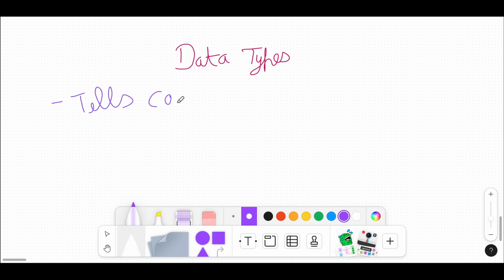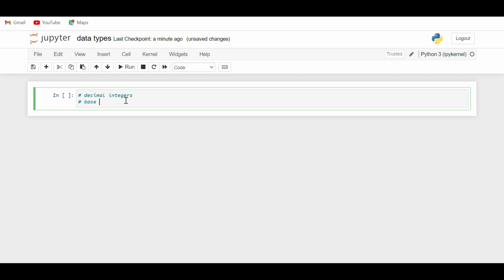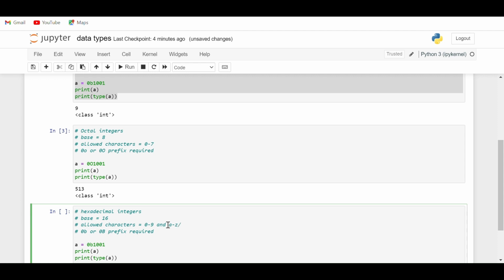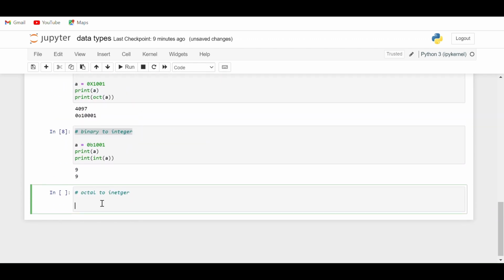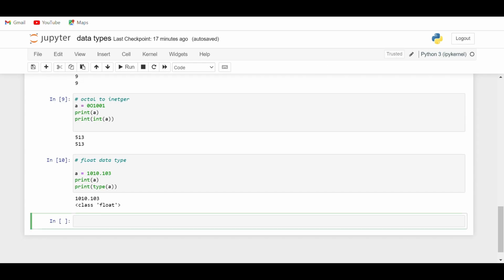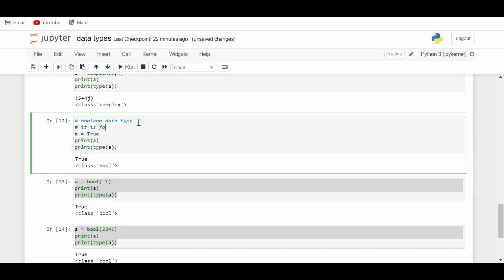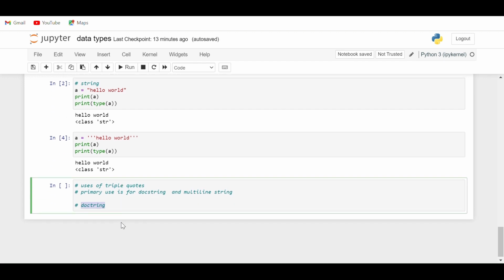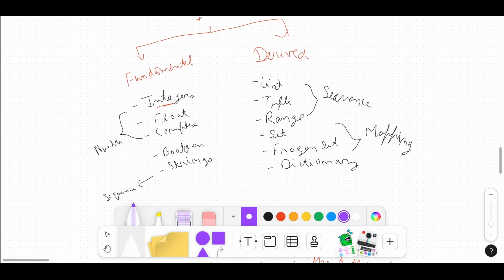Data Types in Python| Part1 - Fundamental Data Types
Ever been confused about what makes those numbers and words in your Python code tick? This video's got your back. We'll crack open the code box and dissect the building blocks of your programs: fundamental data types.

Think of them as the Lego bricks of Python. We'll start with a quick "what's what" – why these types matter and how they shape your code. Then, we'll zoom in on each type:

    Intgers: Whole number gang, perfect for counting pizza slices or tracking your high score.
    Floats: Numbers with decimal dreams, ideal for measuring that marathon or calculating gravity.
    Strings: Word chains and story weavers, making code sing (or at least speak clearly).
    Booleans: The yes-or-no masters, always deciding right from wrong (in code, at least).

But hold on, the fun doesn't end there! We'll fire up Jupyter Notebook, a cool playground for code and learning, to see these types in action. Watch them interact, dance, and show off their superpowers!

Whether you're a programming newbie or just want to level up your basics, this video is your cheat sheet to mastering Python's fundamental data types. Get ready to build a rock-solid foundation for your coding adventures!

NOTE - Don't miss out on the latest updates! New video releases will occur every Monday and Thursday, keeping you ahead of the curve with fresh perspectives and insights.